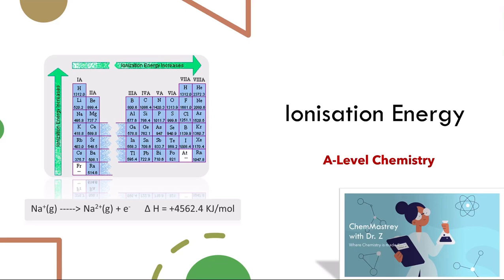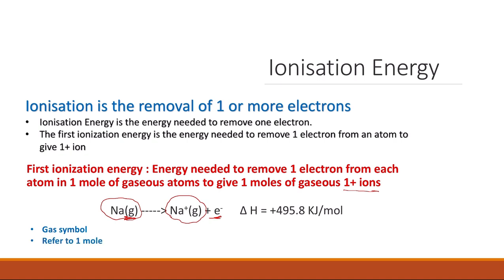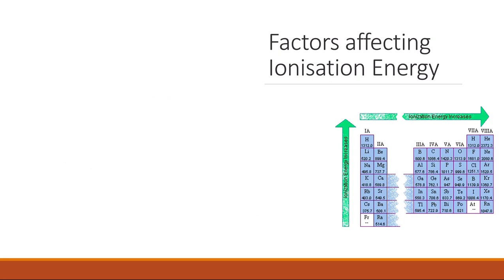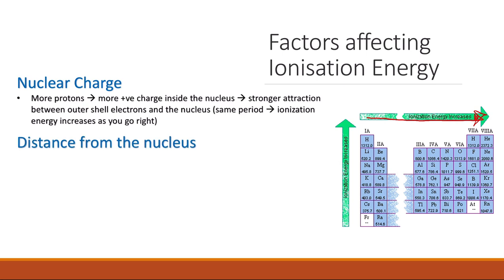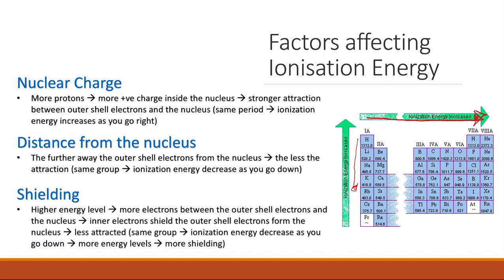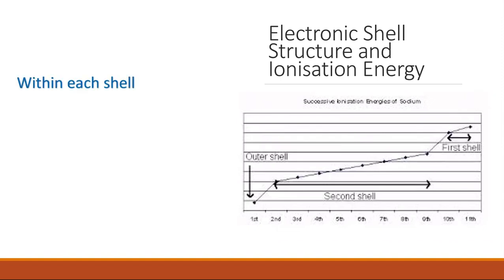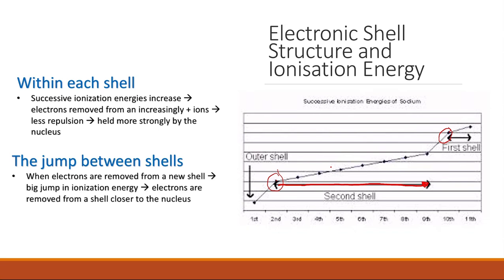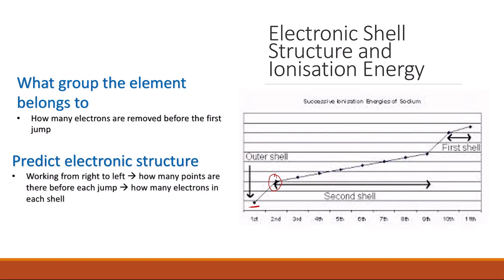Ionisation Energy A Level Chemistry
What is ionisation energy and what are the different factors affecting ionisation energy. There is another video that explains the trends in first ionisation energy across periods and groups in the periodic table